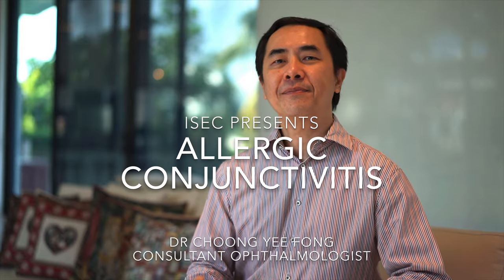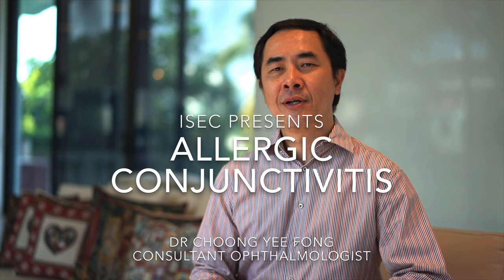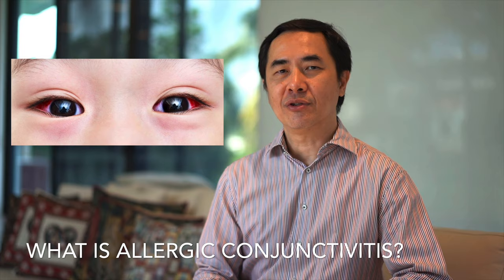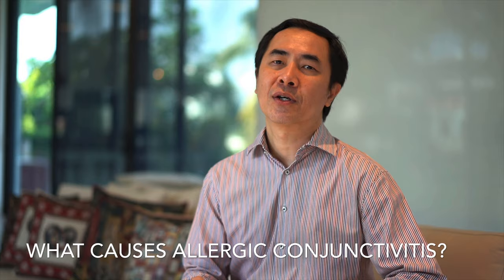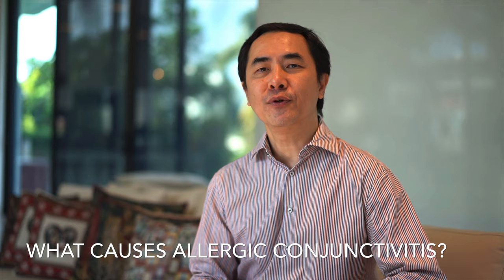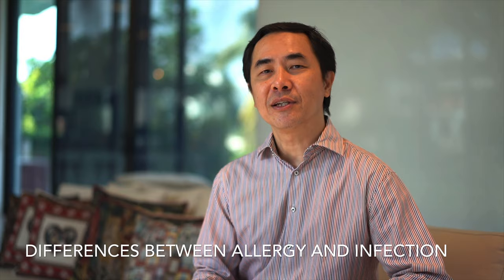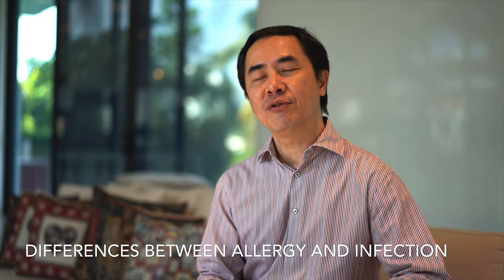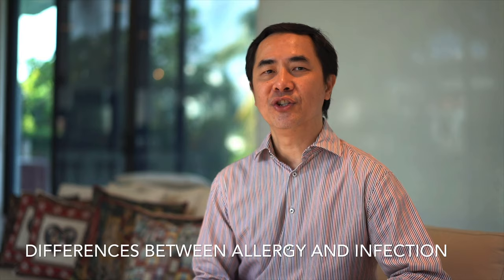What is allergic conjunctivitis and what can be done about it?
Dr Choong Yee Fong, Consultant Ophthalmic Surgeon and Paediatric Ophthalmologist explains this very common condition affecting up to 15% of children.